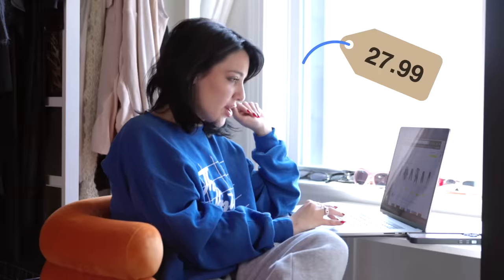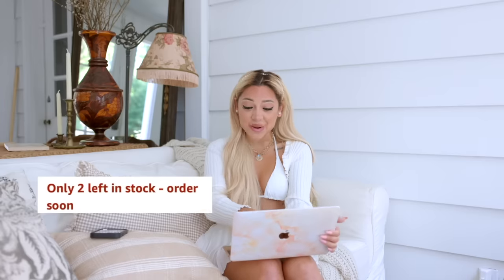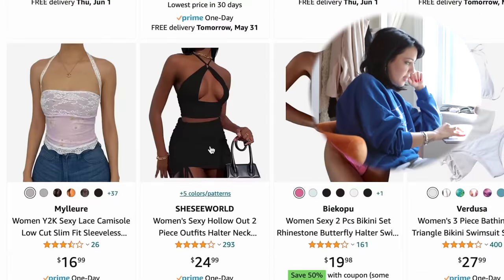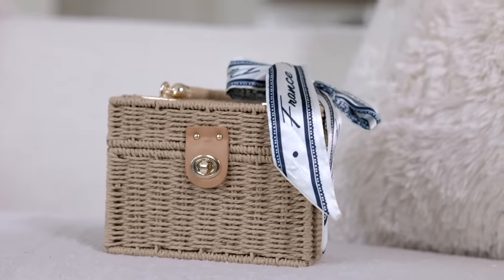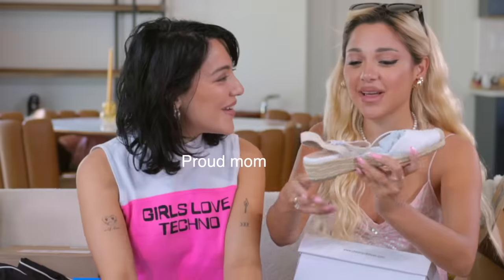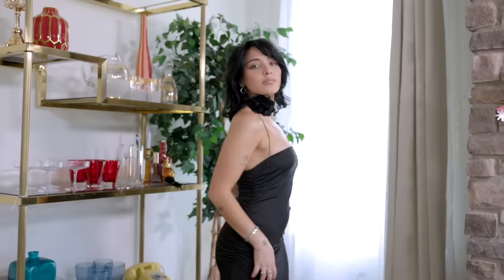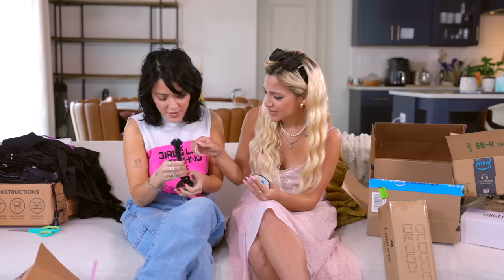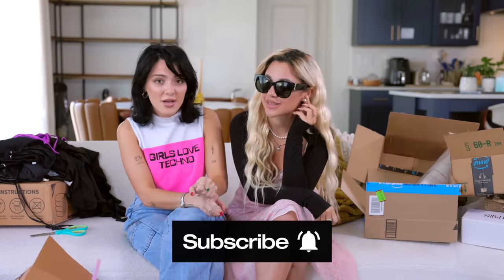Opposite Twins Shop AMAZON for SUMMER 2023!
Opposite Twins Shop Amazon for Summer 2023! Try-on haul filled with Amazon Finds for Summer 2023!
**in this video, we each online shop on Amazon for Summer 2023. Since we have opposite styles, we figured we would show you our unique amazon finds that cater each of our styles! Online shop with us on amazon, and watch to see our huge Amazon Try-on haul filled with Summer Amazon finds & Summer Amazon must-haves for Summer 2023!

Niki's links:
★ track pants
★ black bikini
★ 2 piece set
★ zip up
★ white workout top
★ tinted lip balm
★ white floral tassel top
★ black backless top
★ bronzing drops
★ flower choker necklace
★ gourmand coconut body wash
★ black towels
★ rat tail comb set

Gabi links:
★ YSL sunglasses
★ gold coin necklace
★ espadrille shoes
★ vlog camera car tripod
★ basket purse
★ clip on rose gold studs
★ drop gem clip on earrings
★ pearl hoop clip on earrings
★ blush pink two-piece pilate set
★ cream yoga mat
★ black bolero
★ cream sweater bolero

We'll be filming A LOT more normal Niki & Gabi videos in 2023. We'd love to hear what you want to see on this channel in the upcoming months. If your video idea gets selected, you'll get a special shoutout during the intro :)

Instagram➜ @NIKI / @GABI
Twitter➜ @nikidemar / @gabcake
Tumblr➜ nikidemar / breakfastatchanel-starringgabi

We’re Niki and Gabi! We hope you enjoyed our Opposite Twins Shop Amazon for Summer 2023 video! If you don't know, We’re twin sisters who are different with opposite fashion and styles, but we come together to make Niki and Gabi reality shows, videos like challenges, amazon videos, amazon hauls, sister vs sister, photoshoot challenges, 24 hour challenges, DIY, swaps, shopping challenges, 24 hour challenges, diy, style, beauty, lifestyle, fashion, comedy, music, and more!